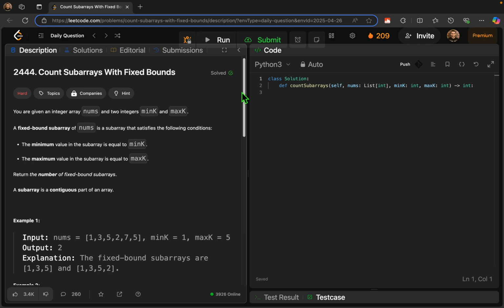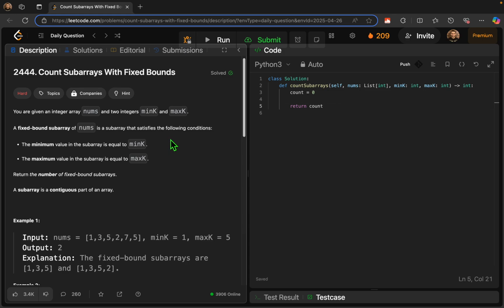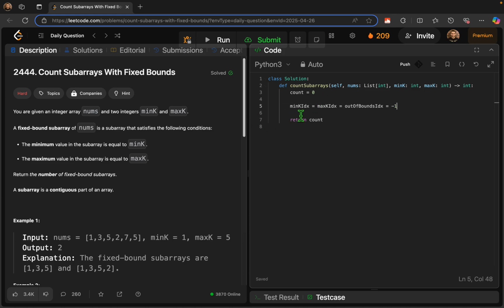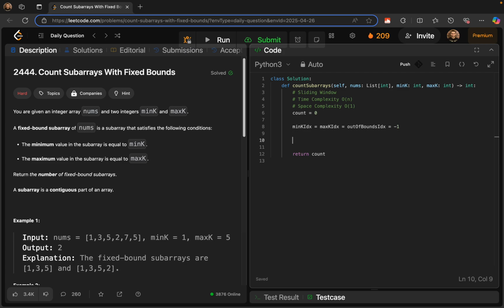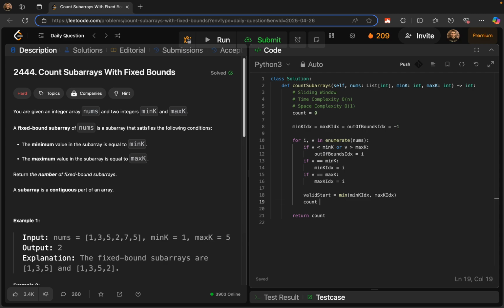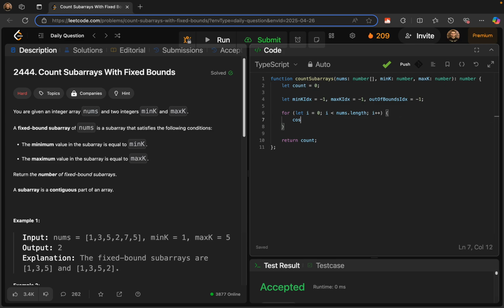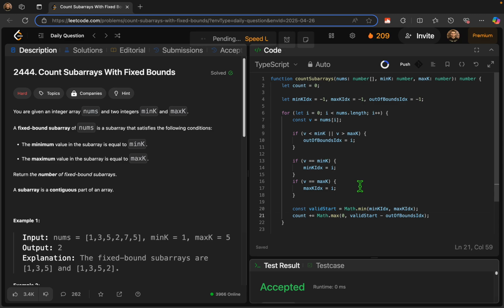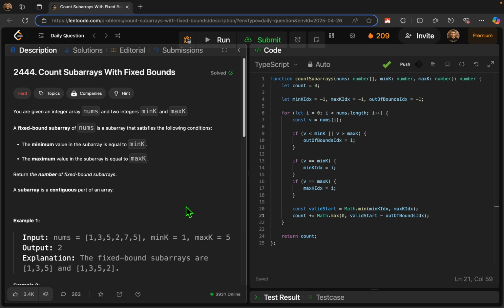Hard. LeetCode 2444. Count Subarrays With Fixed Bounds. Sliding Window. Python3. TypeScript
🚀 2444. Count Subarrays With Fixed Bounds – Sliding Window & Index Tracking Explained!
Just tackled Count Subarrays With Fixed Bounds on LeetCode! We need to count all contiguous slices whose minimum equals minK and maximum equals maxK, and I cracked it with a one-pass sliding-window index tracking for O(n) speed.

Story:
Imagine you’re on a treasure hunt down a corridor of chests. Some chests hold rubies (minK), some hold emeralds (maxK), and others are cursed if their value falls outside [minK, maxK]. You can only open a consecutive run if it contains at least one ruby and one emerald—and no cursed chest. Instead of checking every possible segment (which would be slow), you march down once, keeping three markers:

outOfBoundsIdx: last cursed chest → can’t start before here

minKIdx: last ruby sighting

maxKIdx: last emerald sighting

At each chest i, any start after outOfBoundsIdx and on or before the earlier of minKIdx/maxKIdx makes a valid run. That difference gives you the count of new valid subarrays ending at i. No backtracking, no nested loops—just one pass!

🔹 Key Strategy:

✅ Technique: Sliding Window (single-pass index tracking)
✅ Optimization: Bulk-count valid starts via pointer arithmetic
✅ Takeaway: Track last occurrences to count constrained subarrays in O(n)

Mastering sliding-window index tracking is vital for real-time subarray counting. Will you use this trick next time? Yes or No? 🤔